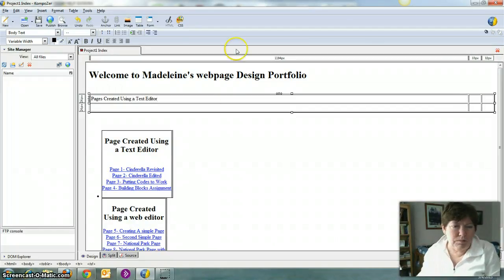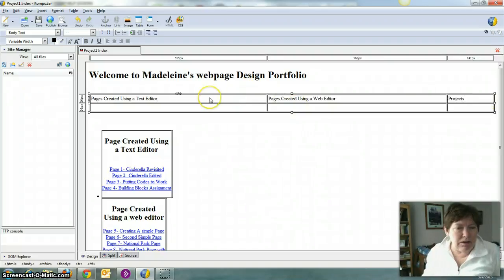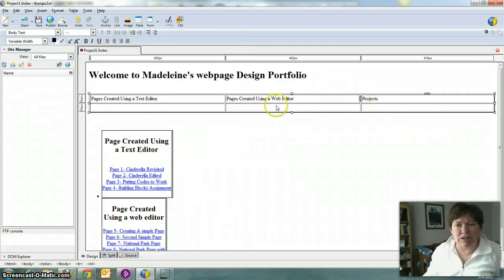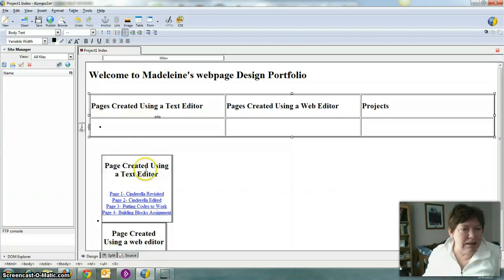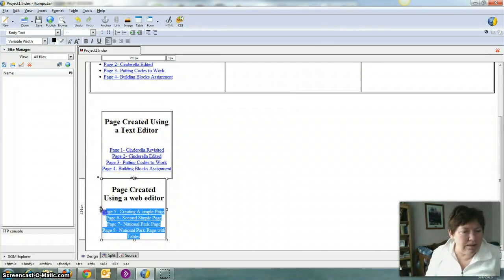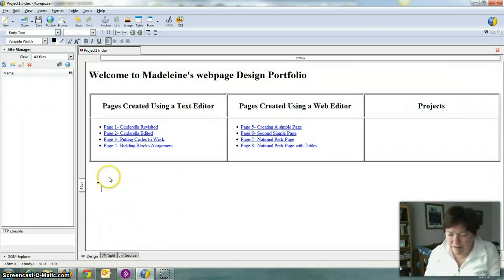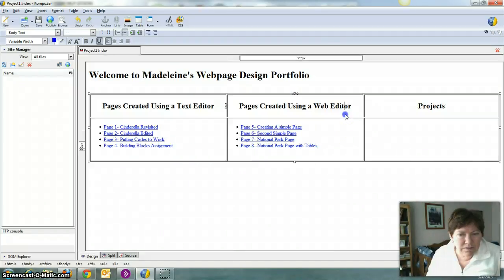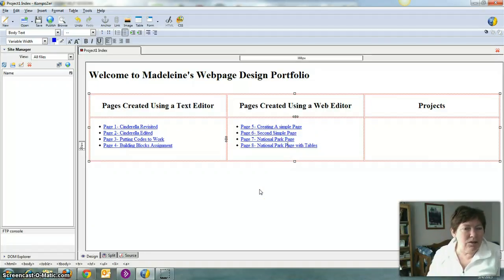3-4 Help Madi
Re-organized Home page